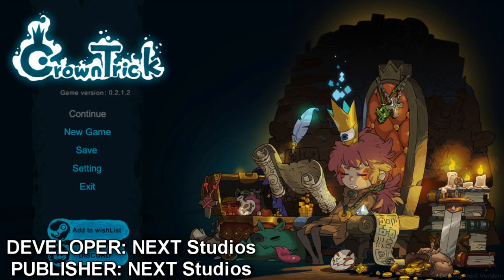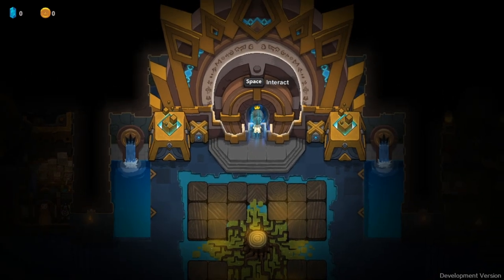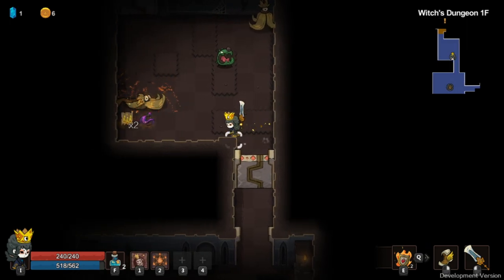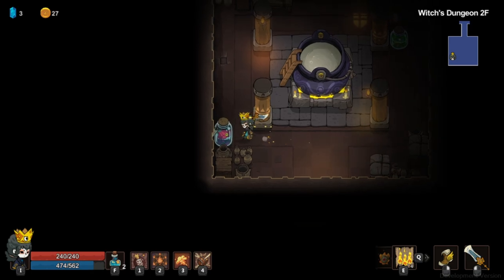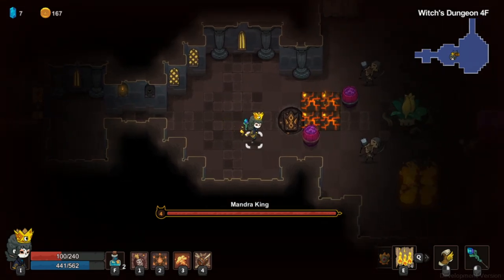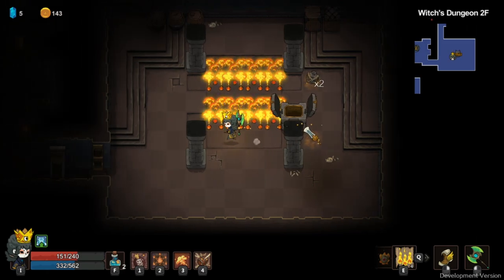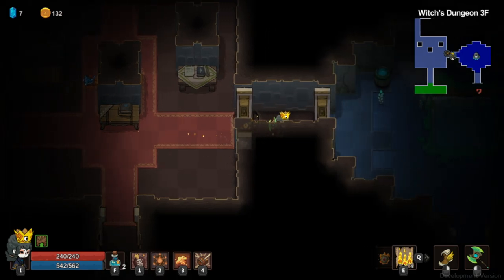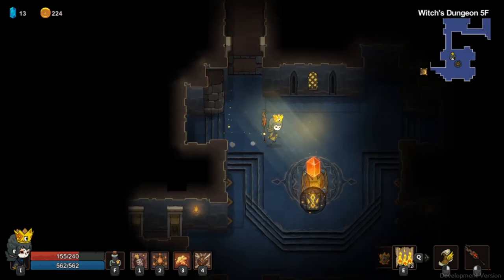Does Your Crown Have Magical Powers? [Crown Trick- Alpha Test]